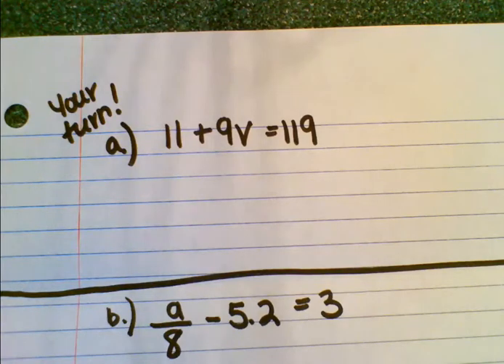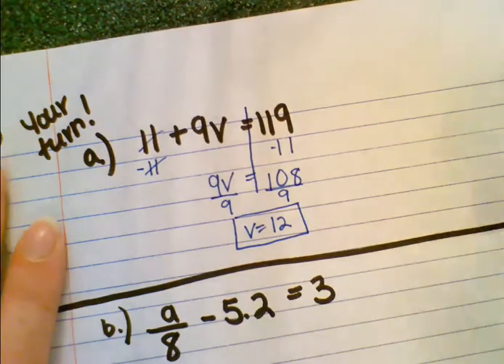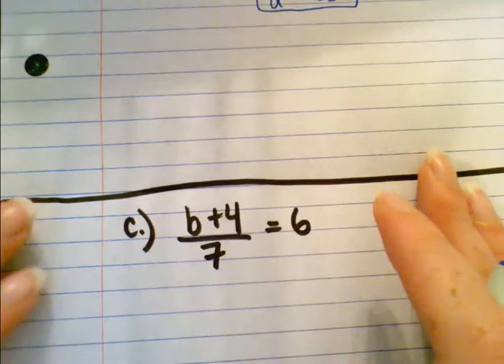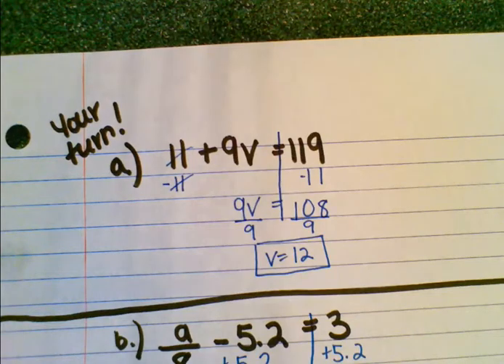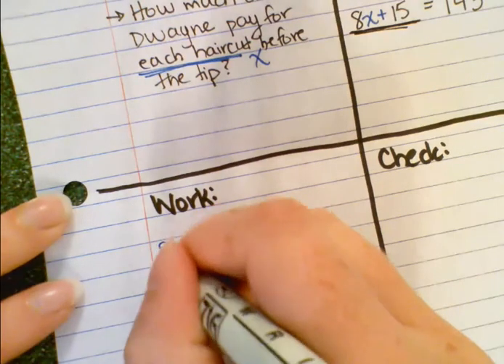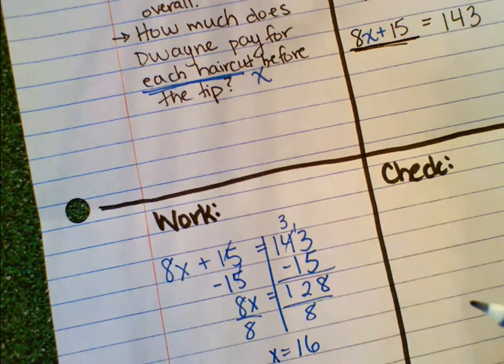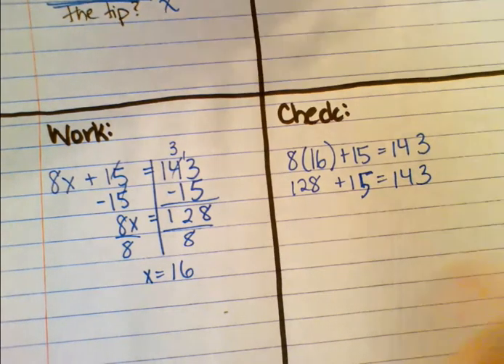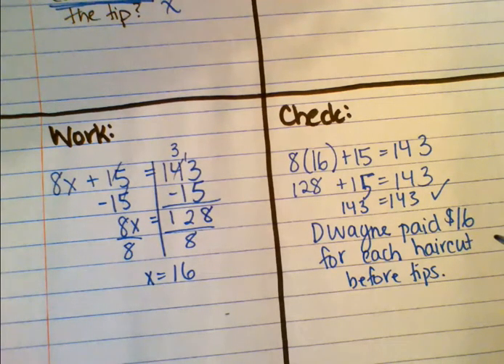Algebra 1 Solving Two-Step Equations part 2